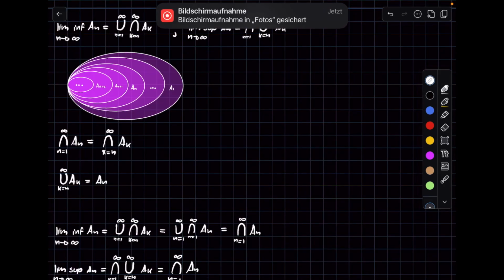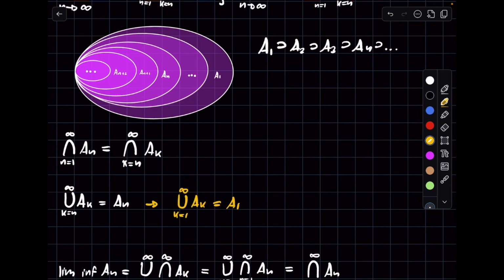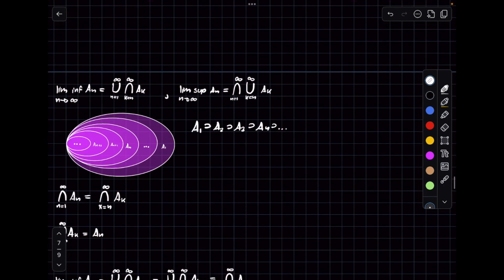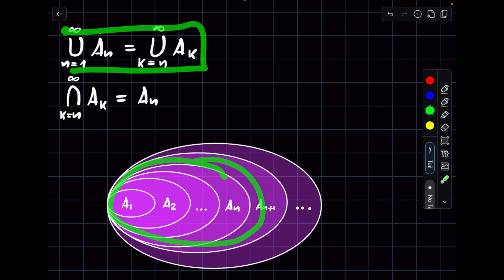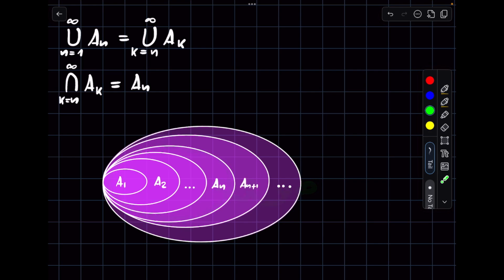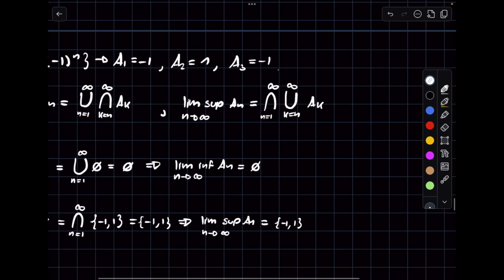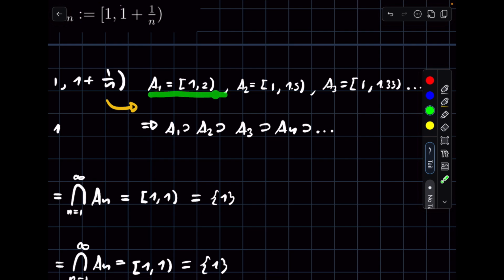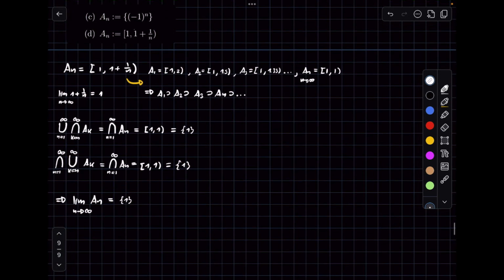Limits of Sets